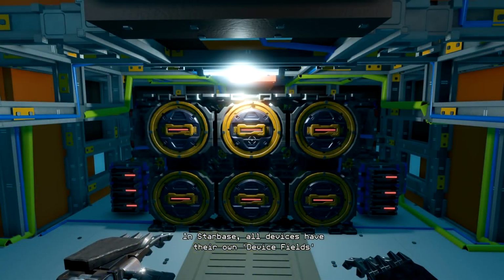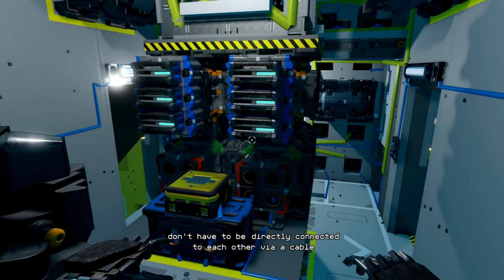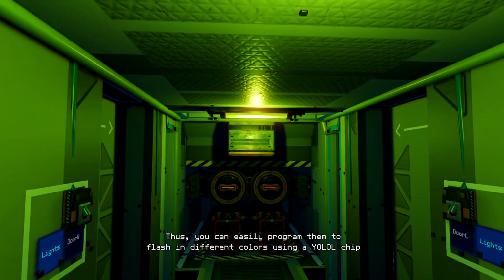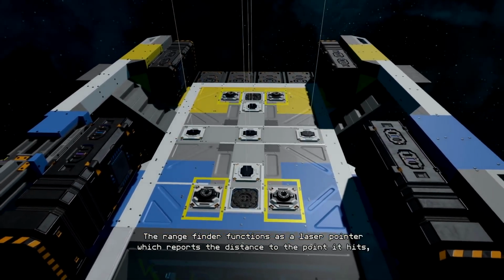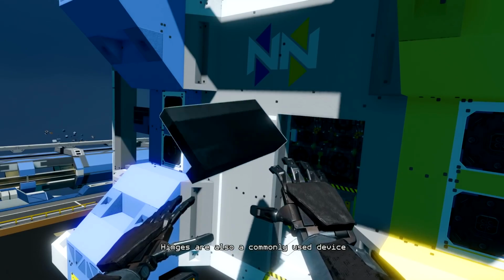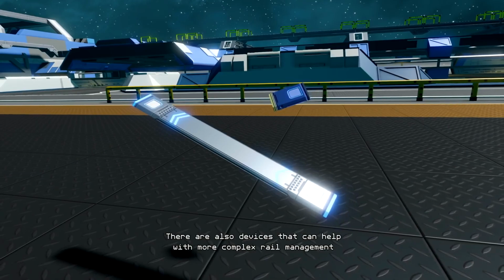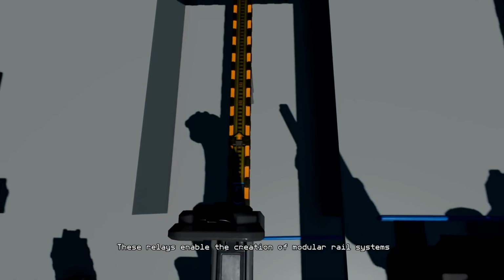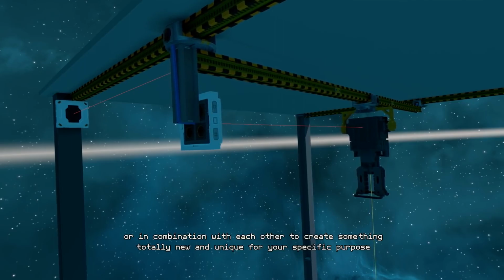Starbase [PC] Devices Feature Video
Starbase is a hybrid voxel/vertex-based space MMO with a fully destructible and infinitely expanding universe.

This video showcases Starbase's variety of different devices, how they work and how they can interact with each other.

Starbase is coming to Steam Early Access in 2019.